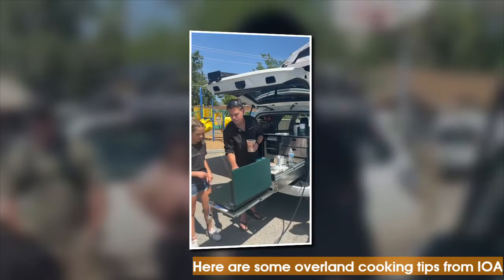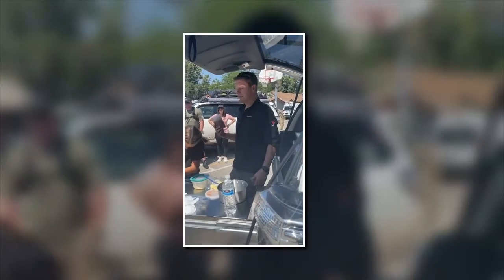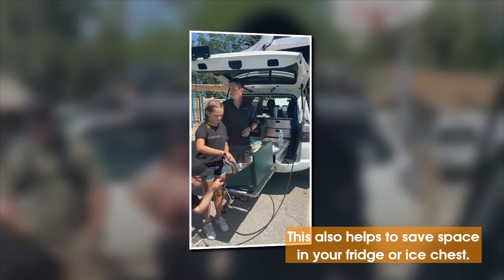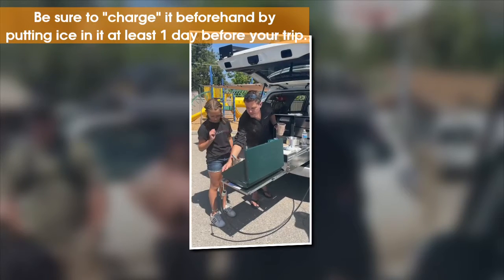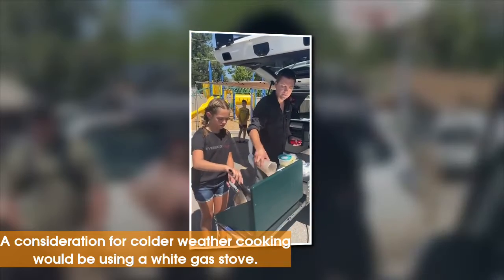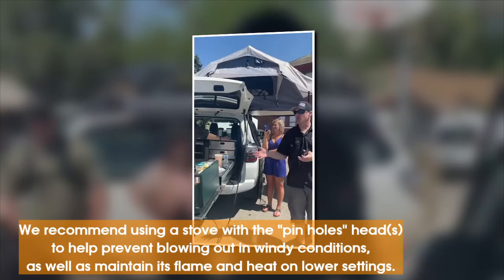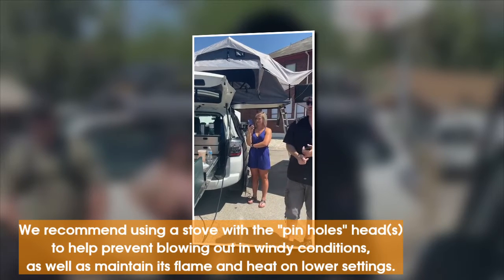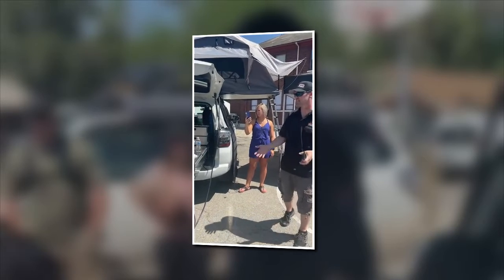Idaho Overland Adventures: On-Board Kitchen Cooking DEMO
We have always had the belief that when you go camping you do not need to eat out of a can, bag, or limit your cuisine to processed or boring foods.
Making quality meals for you and your family while away from the comfort of home can help make some real happy campers.

Prep for meals, have "one-pot" meals planned, and even precook larger pieces of meat the night before your trip.  By doing these in advance you can save on cooking and cleaning time, as well as save space in your fridge or ice chest.

Consider our Overland Camping Rig rentals for the next time you want to escape the city, wake up in the middle of nature, or make a wonderful meal with a different view and perhaps a campfire.

Each Overland Camping Rig is a complete camping system for up to 3 adults (or a family of 4, with small children. We offer you 2021 Toyota 4Runner SR5's are outfitted for "off the grid" sustainability for your typical camping trip.  Great for families, friends and couples. Save time and get away in a vehicle already packed with the camping essentials you need for that overland camping adventure.  No campsite reservations? No problem! Camp anywhere (permitted) along your journey with our convenient set-up.  Travel to those hard to reach spots that an RV may have difficulty getting to.  These Adventure Rigs are outfitted with: Rooftop Tent, Sun Awning, Mag-4 Water System, LP gas, Enhanced power system, Solar, Navigation and emergency communications, Field kitchen/stove/50qrt electric fridge/Stocked with cookware, eat-ware, cutlery, French Press, sponges, soap, towels, and more! Lantern/flashlight, Overland category med kit, Fire extinguisher, Mini hand saw/shovel, And many more little creature comforts.
Optional Add-Ons: Toilet w/ shelter, 2-person pop-up tent, and more!